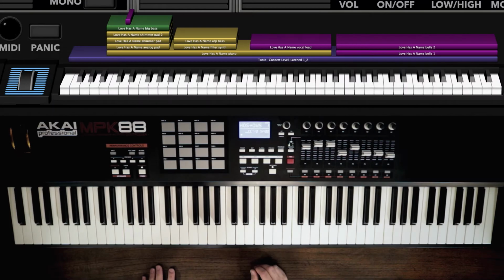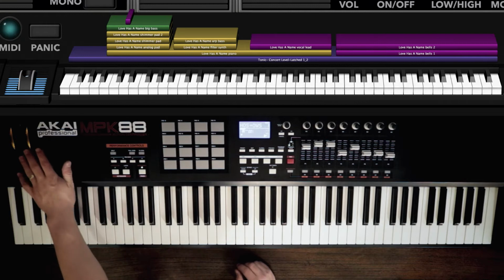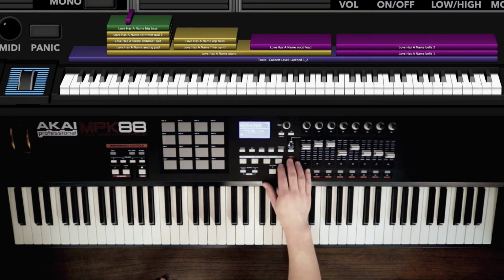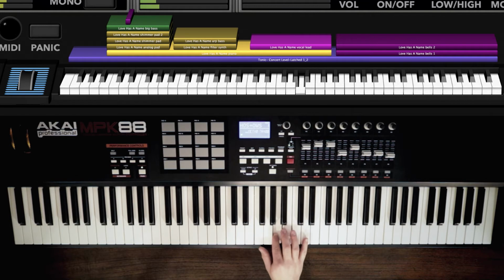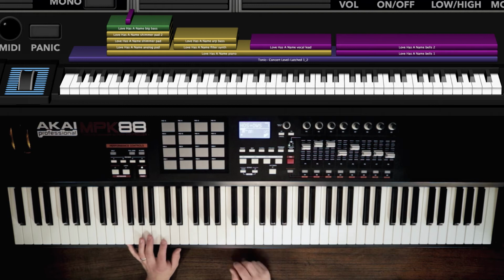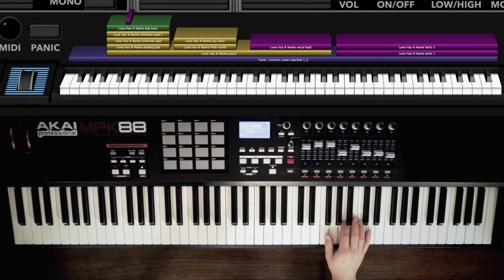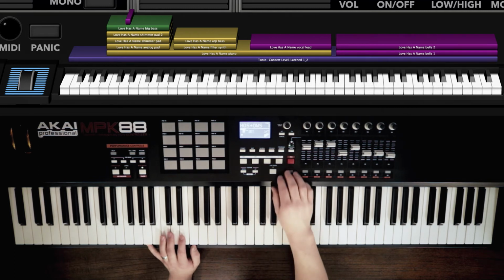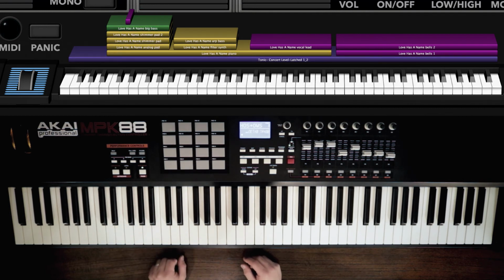Love Has A Name MainStage Patch - Jesus Culture keyboard cover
This video demonstrates how to play the song "Love Has A Name" by Jesus Culture using our song specific MainStage patch.

This patch is pre-mapped to our flagship Sunday Keys MainStage template